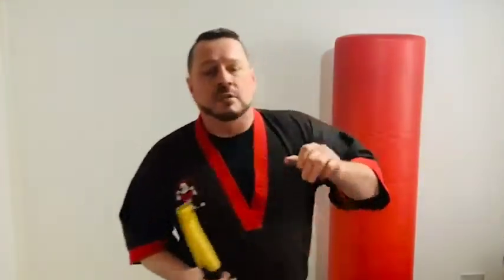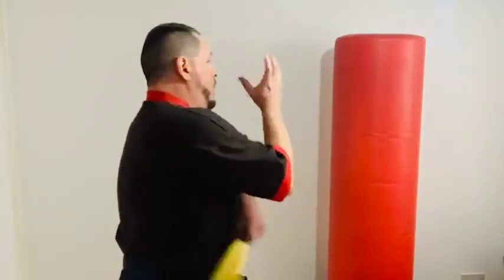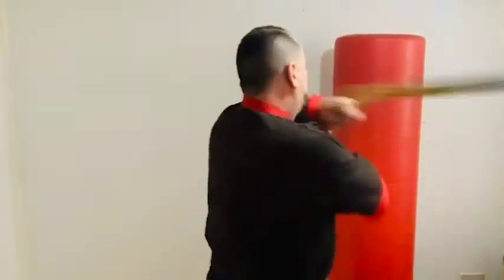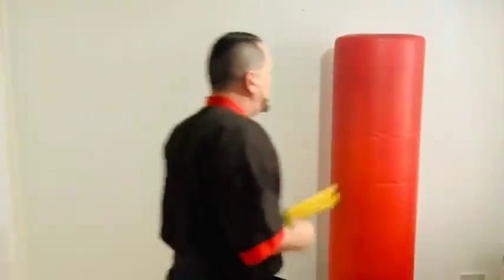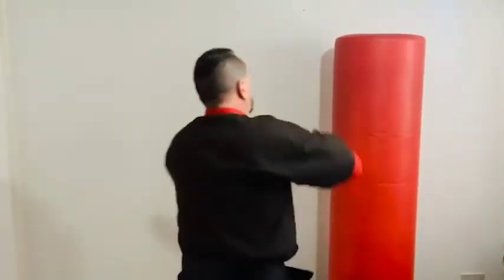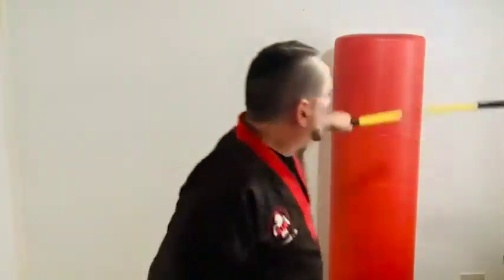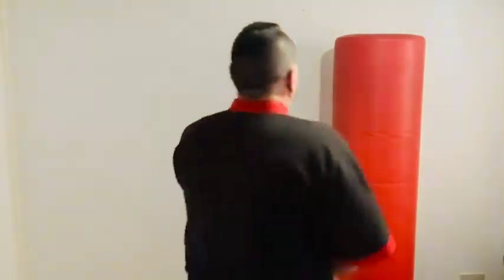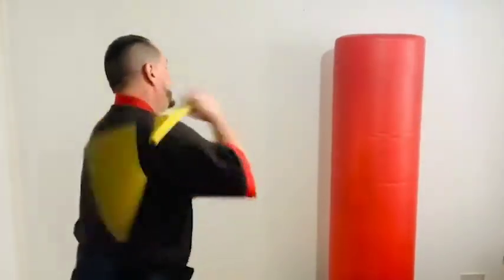RichChuxSmith DAY 10 : Sport Nunchaku Fitness keepgoing🔥🔥🔥 30 DAYS OF NUNCHUCKS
Live NUNCHUCKS @ 12 on FACEBOOK RichChuxSmith 🔥🔥🔥 30 DAYS OF NUNCHUCKS DAY 10 : Sport Nunchaku Fitness

ON THE 3RD OF APRIL I’M GOING TO BE RUNNING MY nunchucks COMBAT 5-DAY CHALLENGE FOR FREE. 🔥🔥🔥

Which  means you can start your journey to learning the art of SPORT NUNCHAKU COMBAT.

FILL OUT THE FORM BELOW TO APPLY: 👊/‘’\

​​- Fantastic testimonial from Sensei Tom Starling and continued support over the last 25 years. Much appreciated.

Sensei R.Smith
 4th Dan Nunchaku
 6th Dan Ju-Jitsu
2nd Dan Kobudo
 1st Dan Iaido Uk's 1st World Nunchaku Champion Paris 2019.